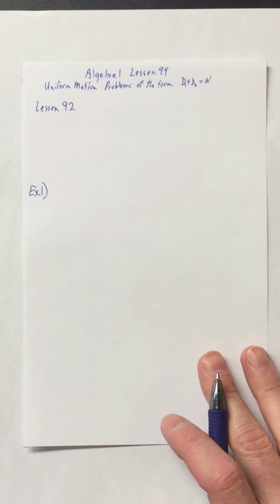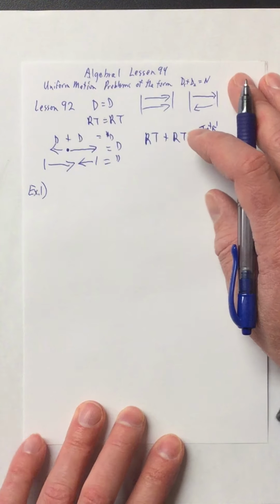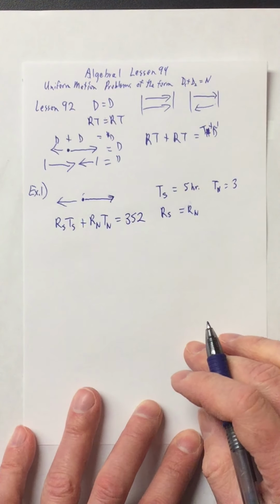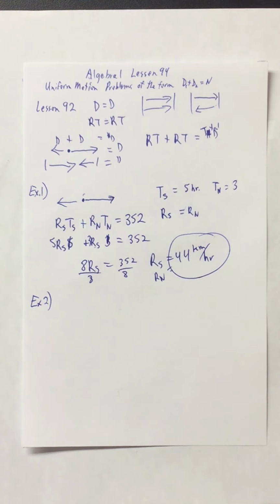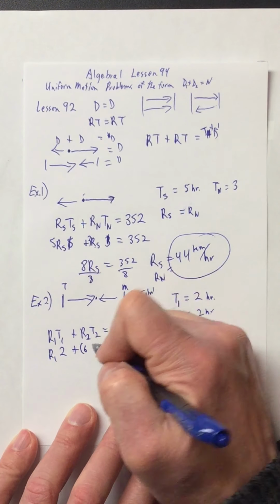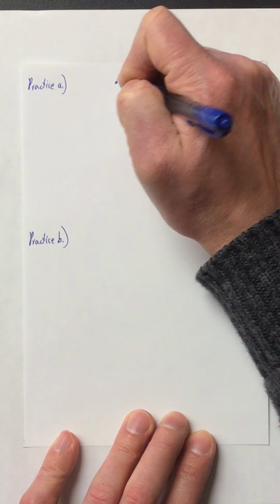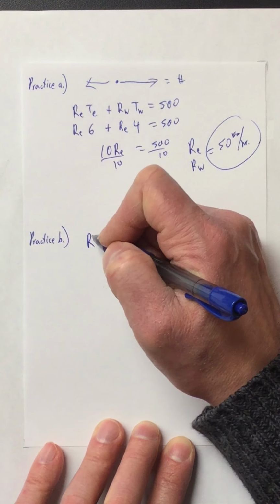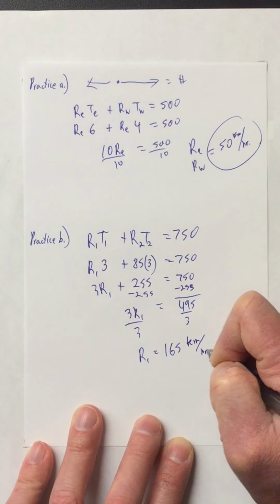Algebra 1 Lesson 94